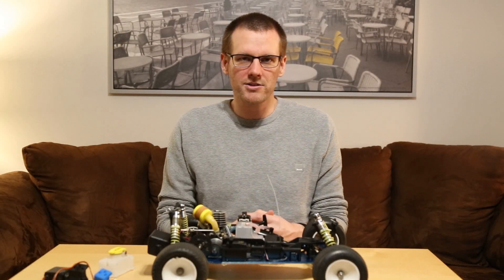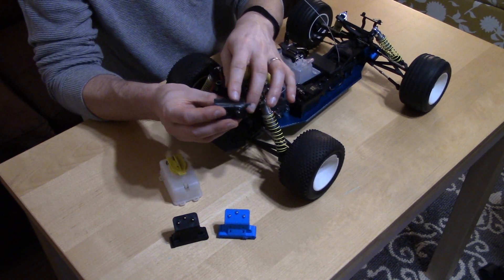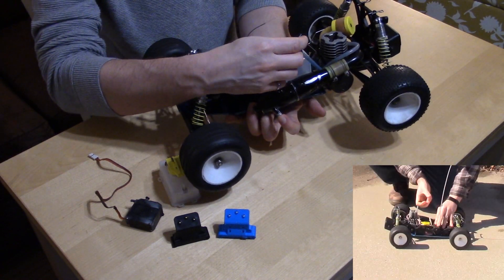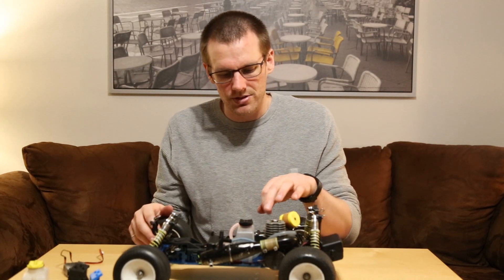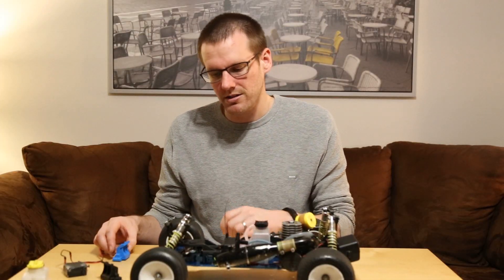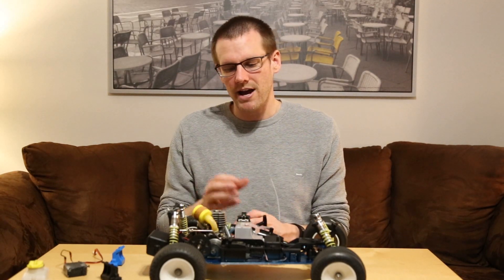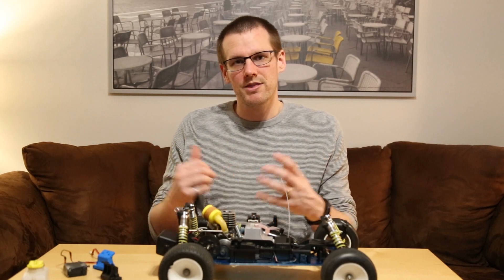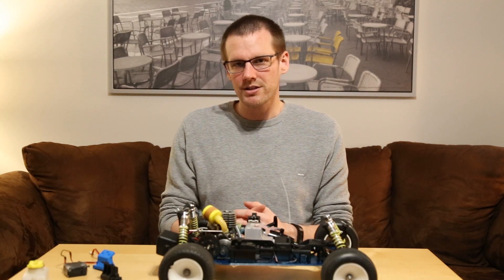3D Printed Part Saves the $20 RC Nitro Car, Does it Start? (Evader Update Video)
In this video, we continue right where we left off. We noticed a couple broken parts that required to be fixed to get this $20 find back up and running.

The front bulkhead where the lower control arms attached was one of the components that was broken. We remove this and replace it with a part that was 3D printed. The part was 3D printed out of PLA material. Although PLA material is very strong, it can not with stand any sort of impact. In other words don't crash!. This is the only concern I have with the newly 3D printed part.

The second item that requires fixing is the servo for steering. Oddly enough, the steering servo does appear to have failed due to nitro fuel breaking down the plastic. This brings us to the 3rd item which I had not confirmed in the last video.

Item number three is the fuel tank. Not only was the fuel tank leaking fuel all over the car but it was also oddly designed with the pressure feed going half way in to the tank. Priming the engine using the exhaust pressure method, was not a good idea to say the least. (there's evidence why in the video)

I'm hoping to continue experimenting with 3D printing on this RC nitro evader to see what kind of gearing I can change too. I will first try and print a duplicate of the gear and then try some alternate gearing methods. This does include changing the pitch of the gear!